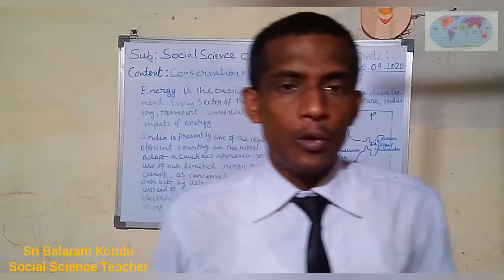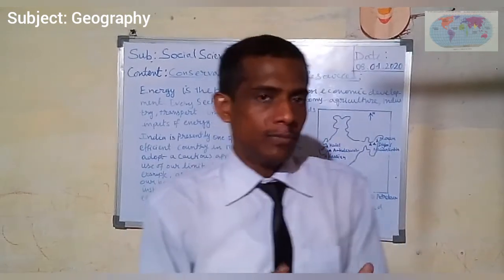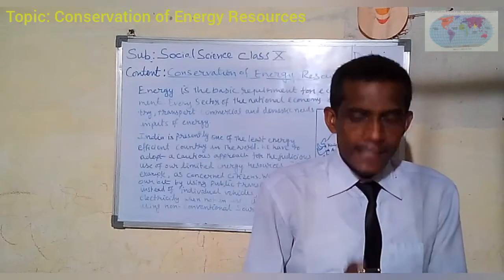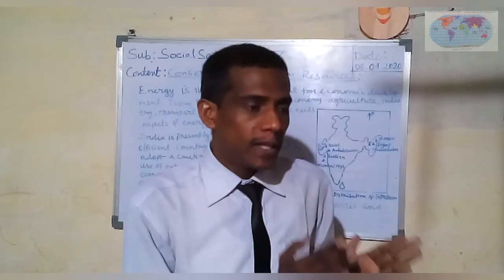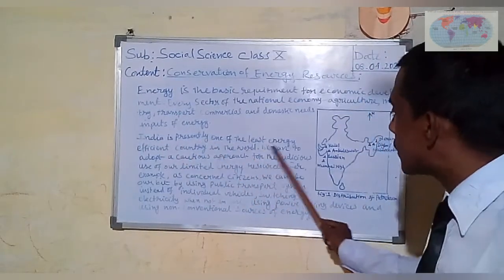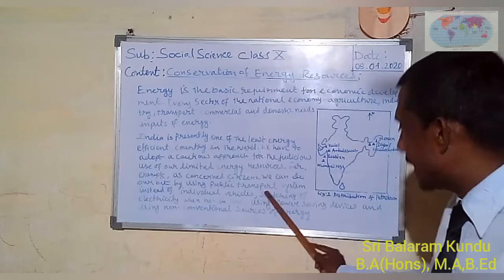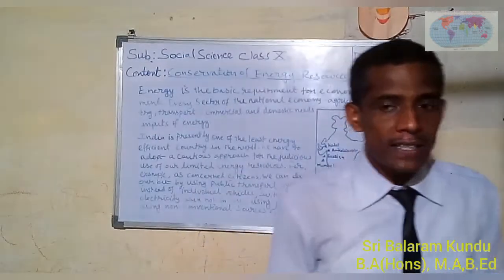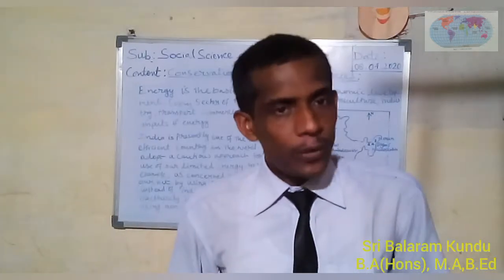Conservation of Energy Resources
Conservation of Energy Resources! In this video I have discussed about what is the meaning of conservation of energy resources. Meaning and methods of energy resource conservation. And how to conserve energy resources.

My studio set up equipments:
Ringlight stand
Boya mic
Camera: Canon Power Shot A 2300
Laptop: Acer aspire E 15  E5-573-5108
Background wallpaper